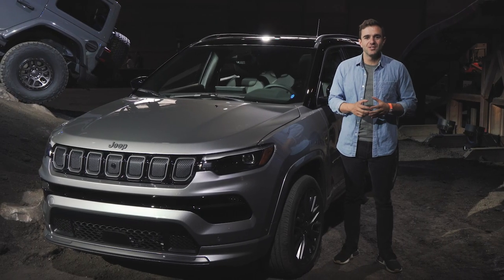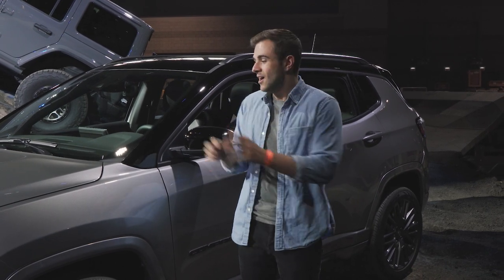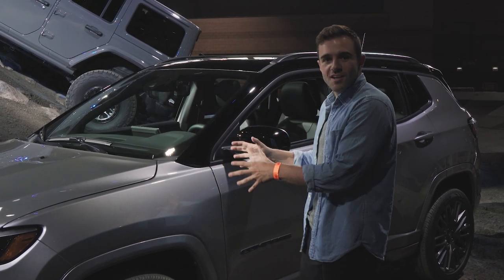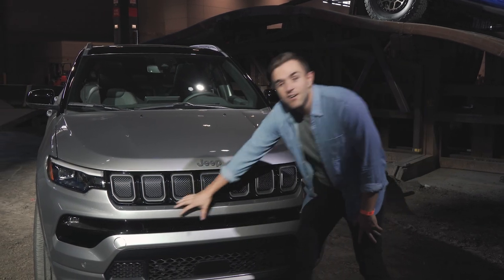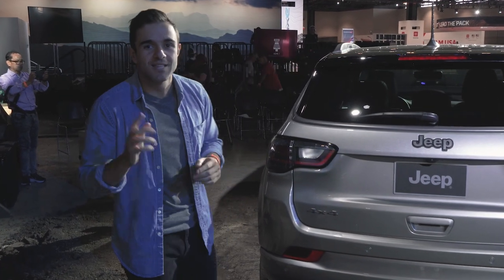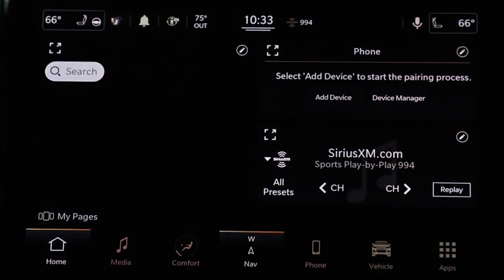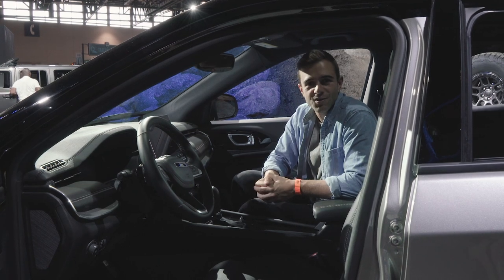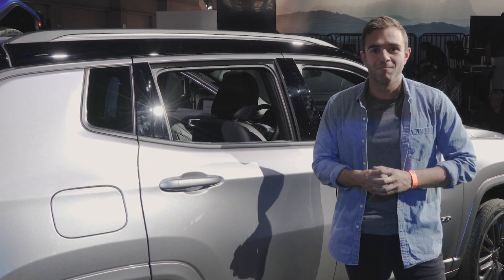2022 Jeep Compass: First Look (Up-Close Details)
If the new-for-2022 Jeep Compass looks familiar, it should. Technically speaking, Jeep's updated compact SUV debuted way back in November 2020 at the Guangzhou Auto Show in China. We were treated to just a couple of images showing the exterior and interior, but now we have the new Compass strutting its stuff for American audiences at the 2021 Chicago Auto Show.

You won't see many exterior differences between the current Compass and the new one. This is very much a minor facelift focused primarily on changes to the front and rear fascias. New LED headlights are upfront, while taillights receive a slight redesign and LED options for some trim levels. You'll still find a 2.4-liter four-cylinder engine under the hood, generating 177 horsepower (132 kilowatts) and 172 pound-feet (233 Newton-meters) of torque. That power still goes through either a six-speed auto on two-wheel-drive models, or a nine-speed automatic for four-wheel drive.